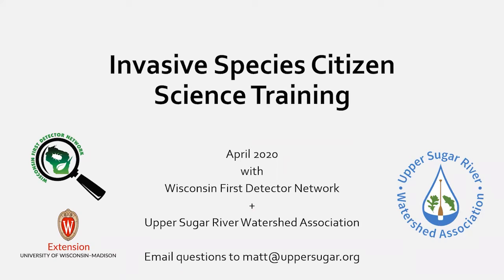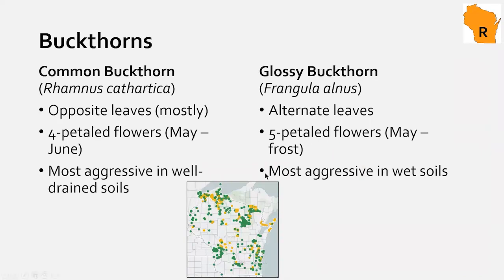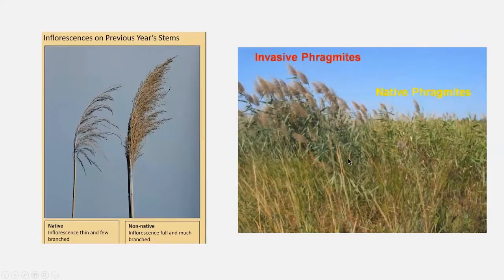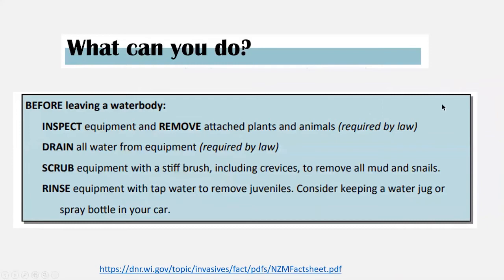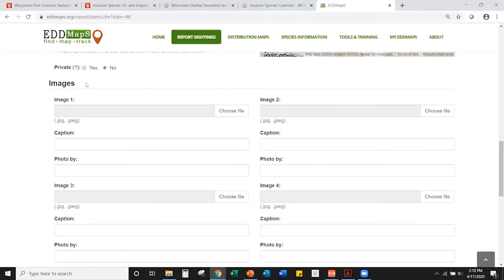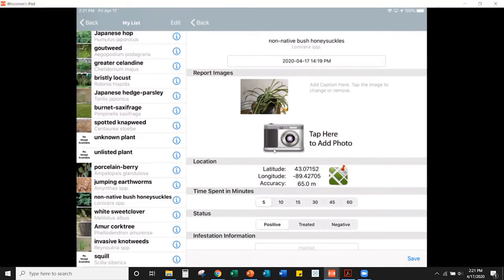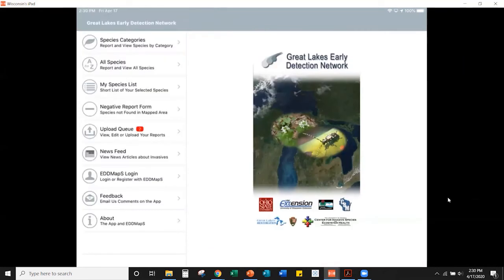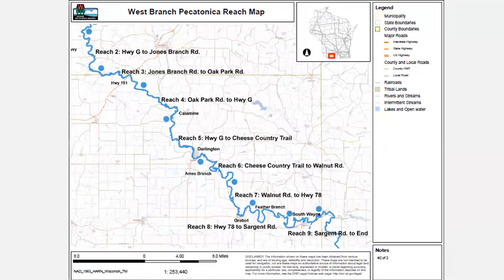WIFDN + USRWA Invasive Species Citizen Science Training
Recording of invasive species citizen science training hosted by Wisconsin First Detector Network and Upper Sugar River Watershed Association.
4:20 how to ID USRWA's priority species
27:55 mapping with EDDMapS website
34:10 mapping with GLEDN app
49:20 additional online tools from WIFDN
52:50 priority areas to map invasive species for USRWA